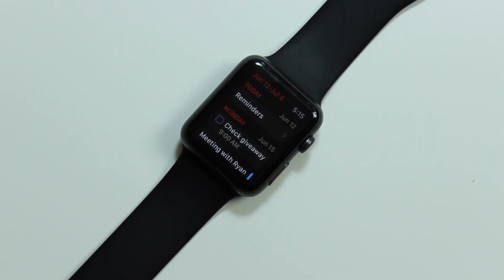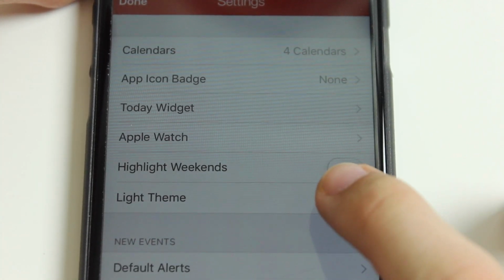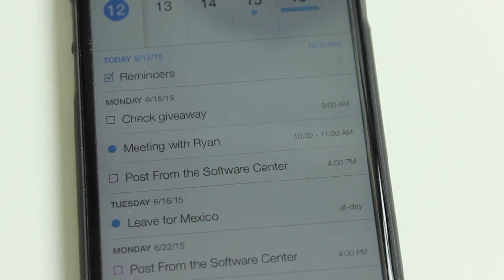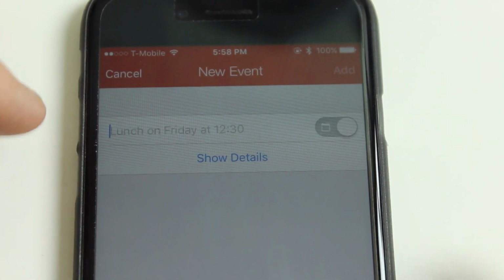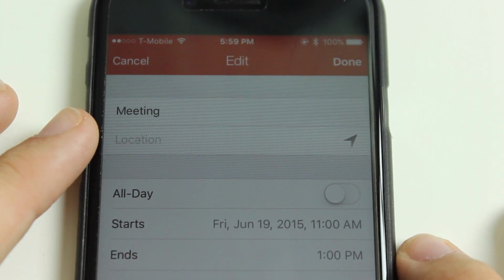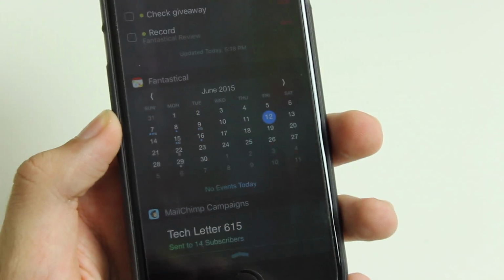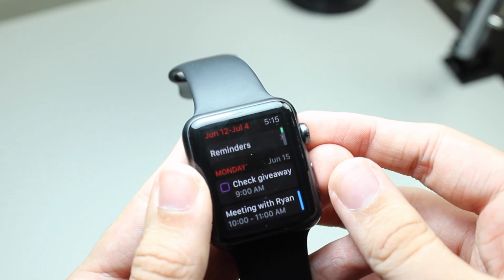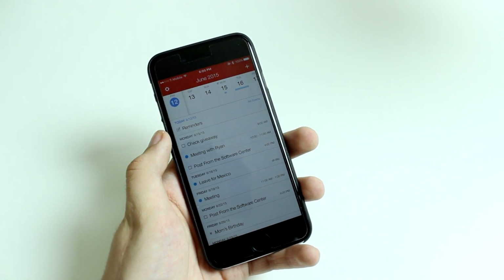Fantastical 2 for iPhone Review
In this video we take a look at Fantastical 2 for iPhone and Apple Watch. This calendar app brings lots of neat little features that many will enjoy.